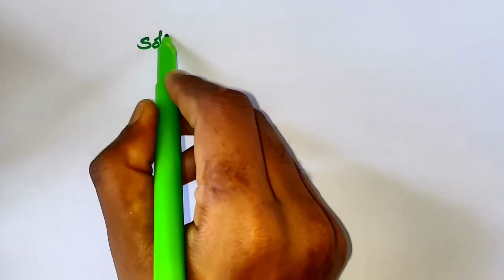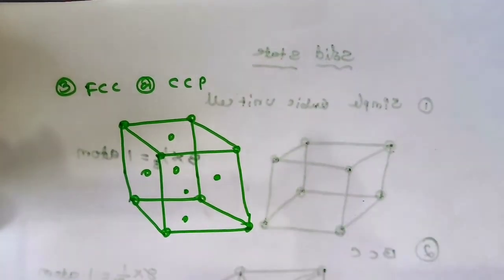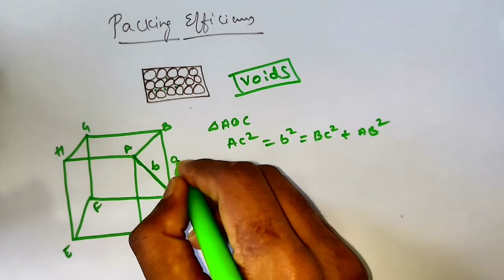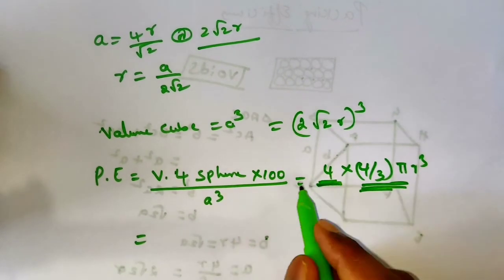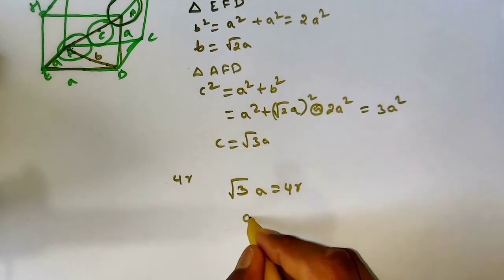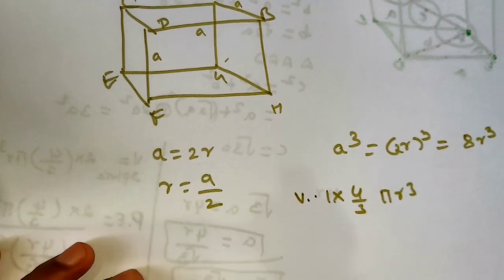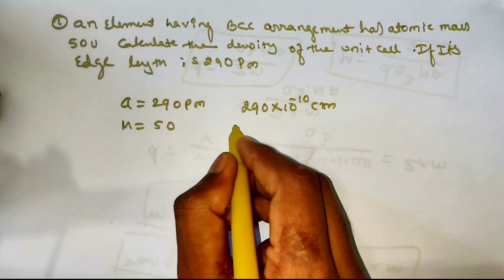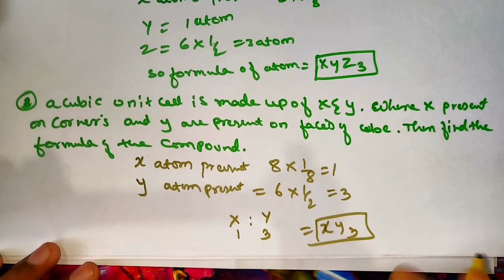Solid State Class 12 CBSE Chemistry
Important Topics of Solid State
Revision